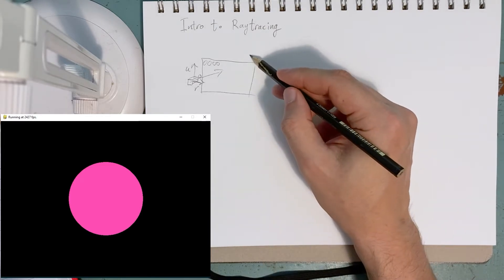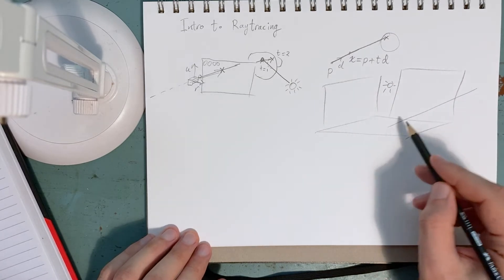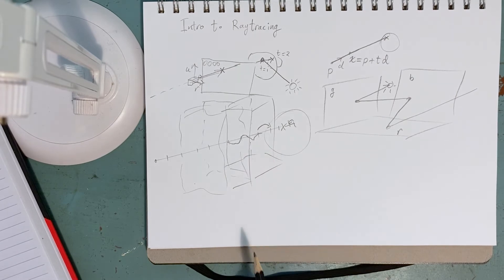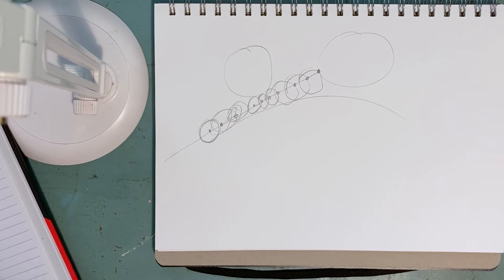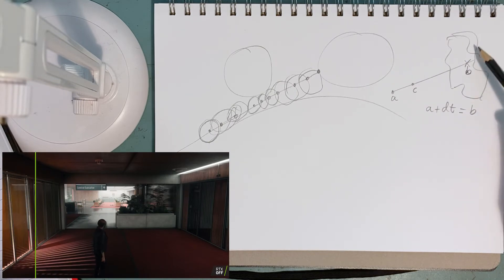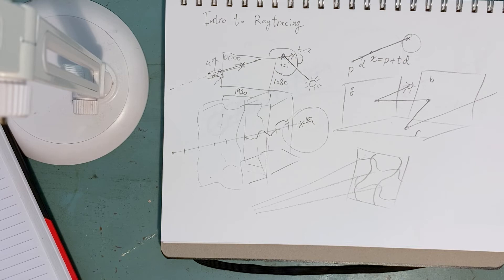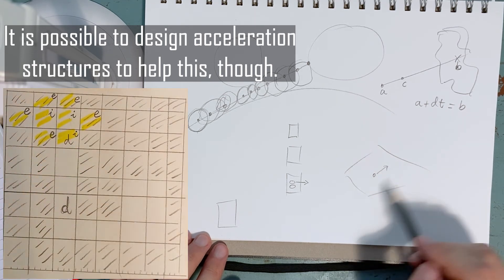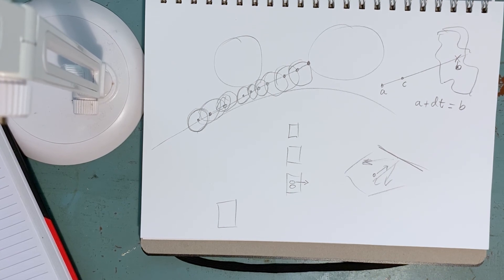Introduction to Raytracing